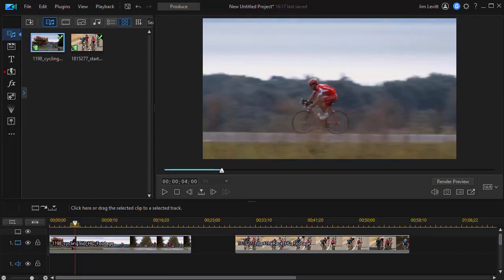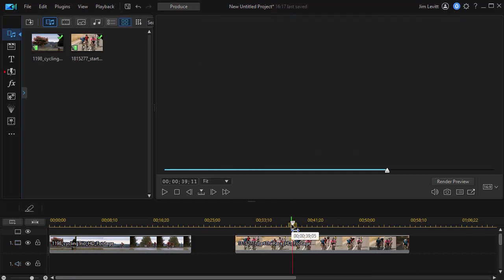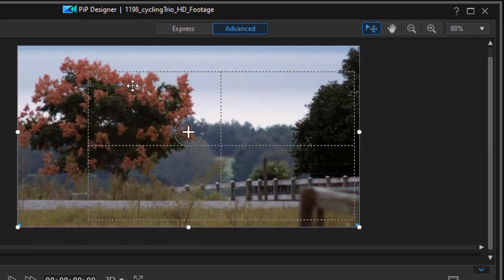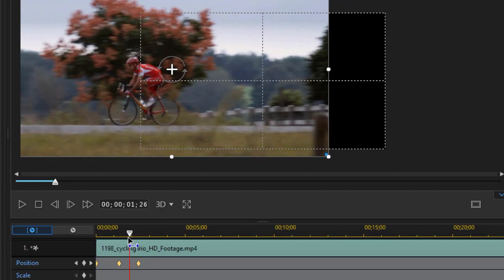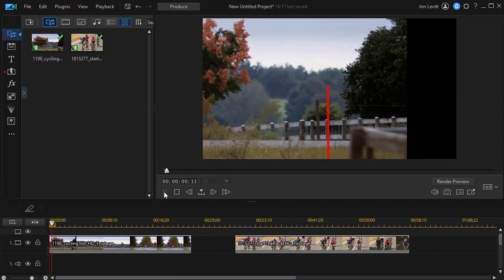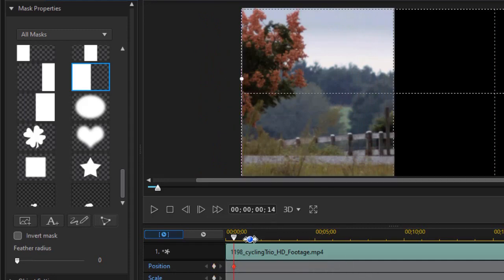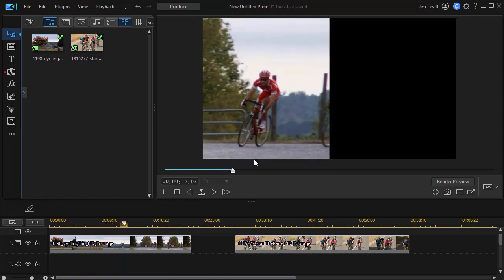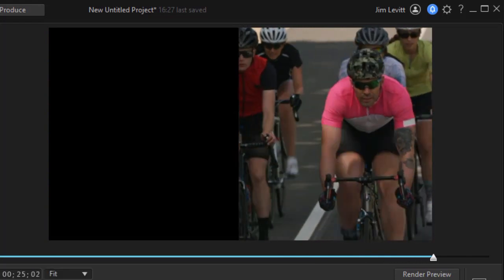PowerDirector - Creating a split screen video using masking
One simple way to create a split screen video is to use the freeform element in the crop-zoom-pan tool in PowerDirector. But if you have an earlier version of PowerDirector that does not feature that tool, you can still create a split-screen video. Here we show you another approach that can produce the same result in almost any version of PowerDirector.